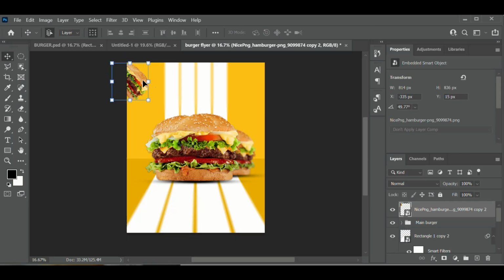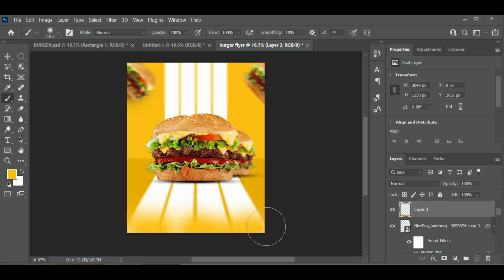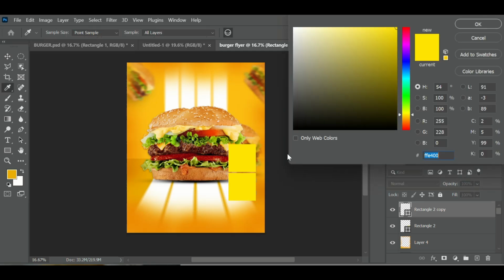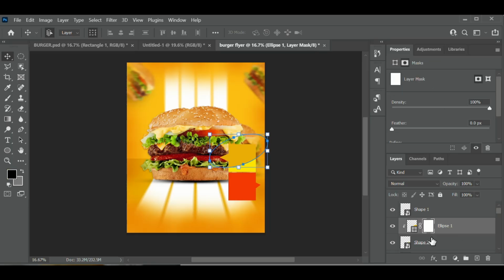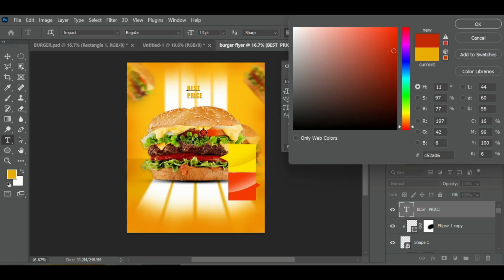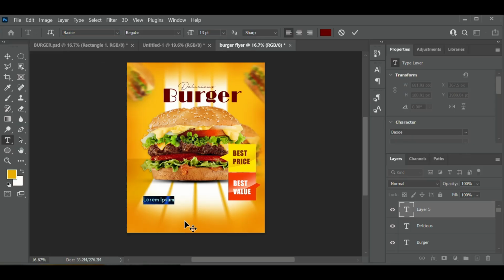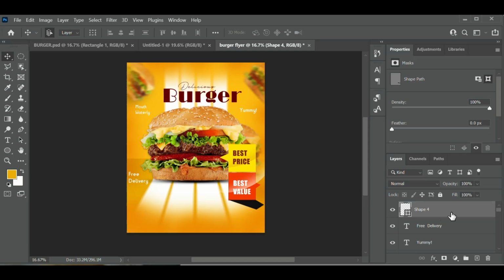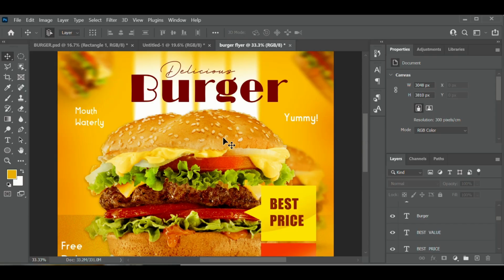Photoshop Tutorial: Design a Pro-Quality Burger Flyer | Easy Guide - Part 2